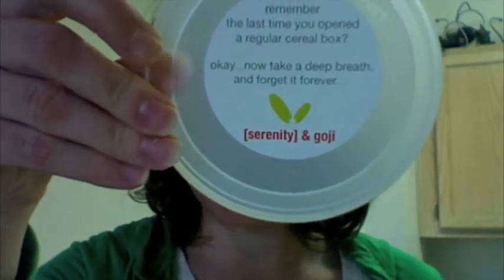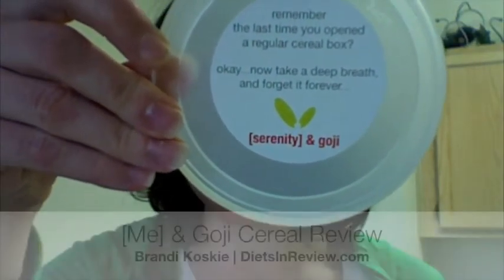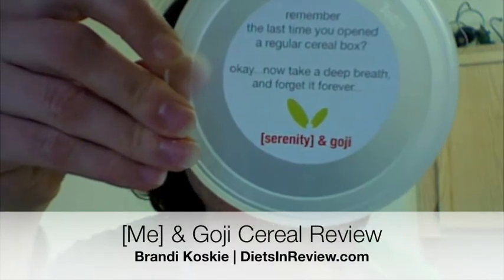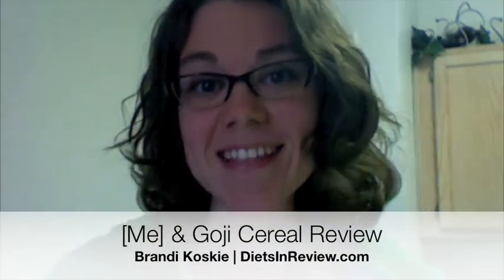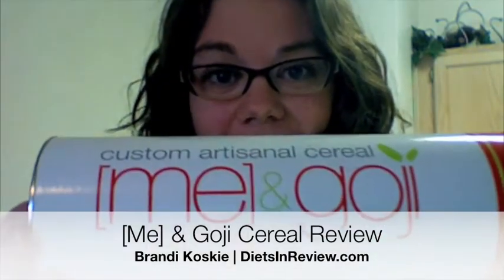[Me] & Goji Cereal Review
DietsInReview.com gave [Me] & Goji's custom artisinal cereal a try, and really liked what they saw. Custom-build your own cereal using dozens of natural and organic ingredients.